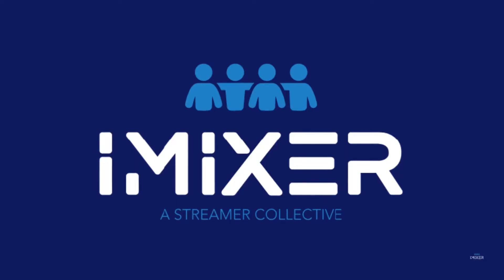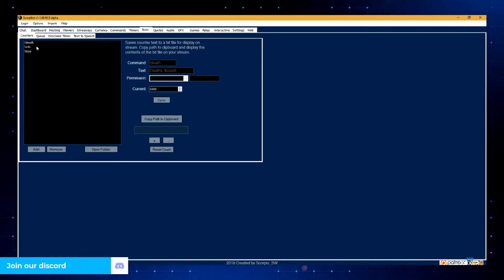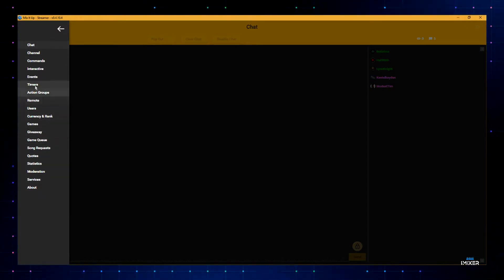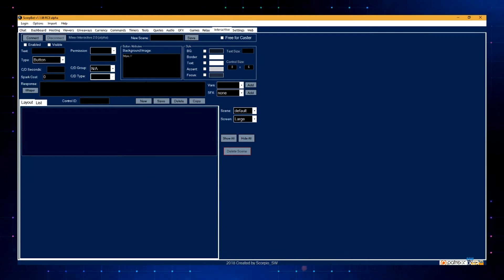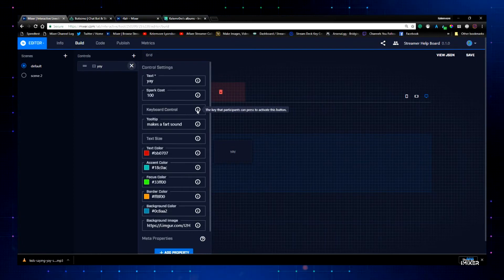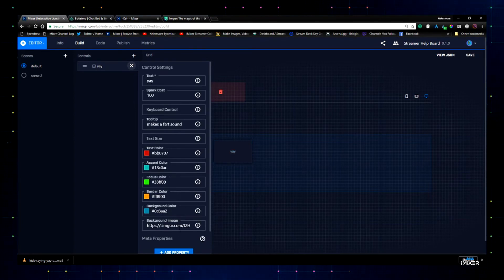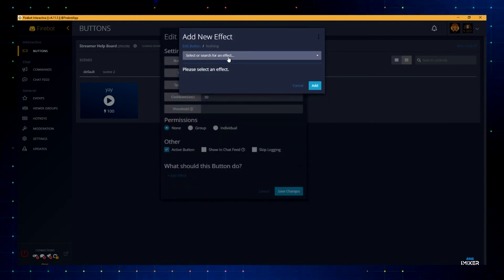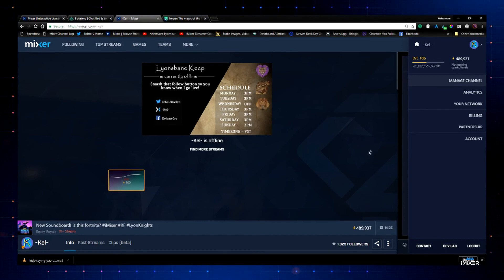An Introduction to Bots and MixPlay/Interactive features.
This is a basic introduction into what bots are available for Mixer Streams along with some MixPlay features. How to set up your first buttons and explaining a little about what you can do with MixPlay/Interactive controls.